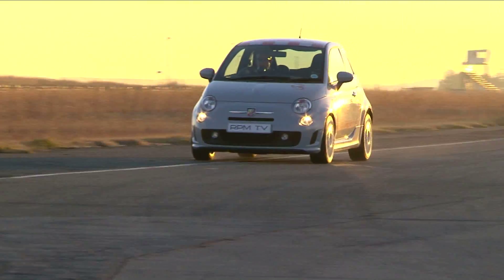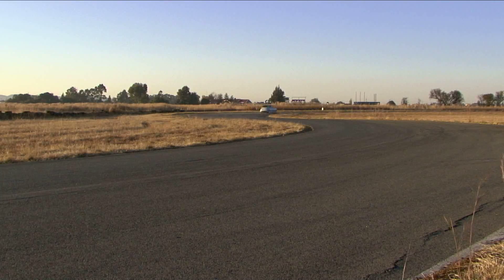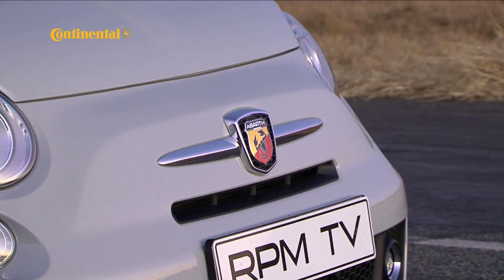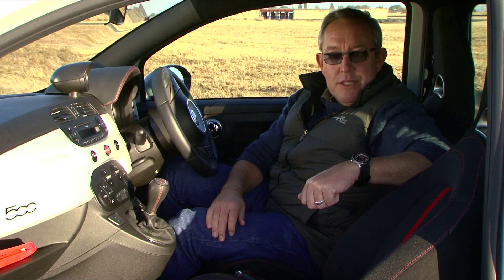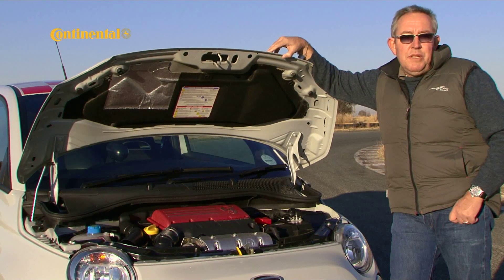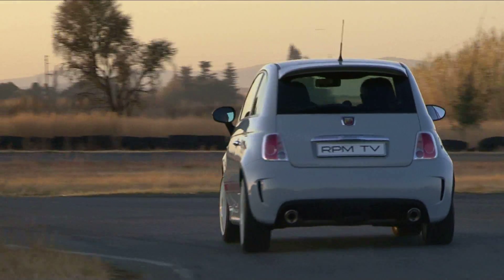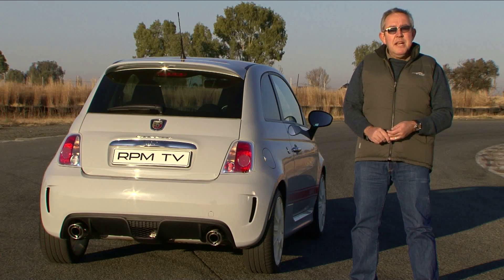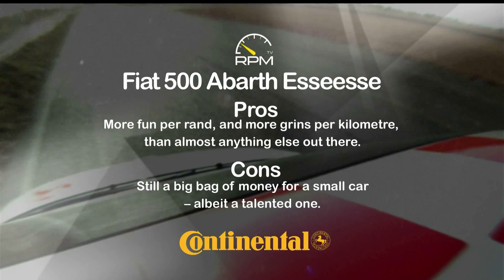RPM TV - Episode 202 - Fiat 500 Abarth Esseesse